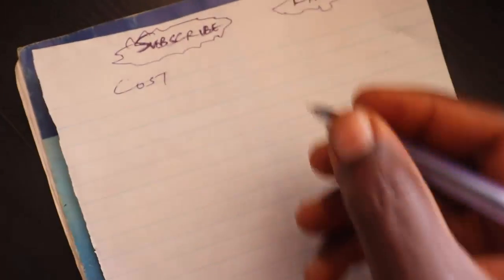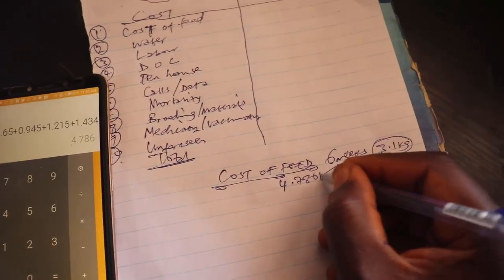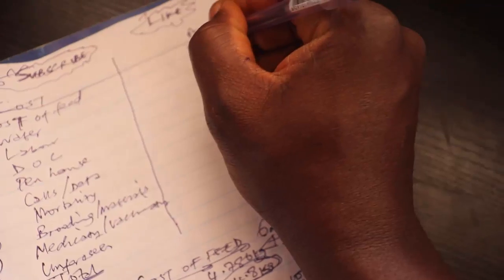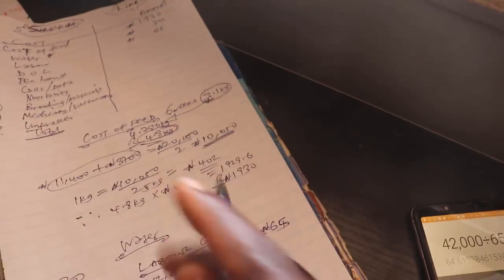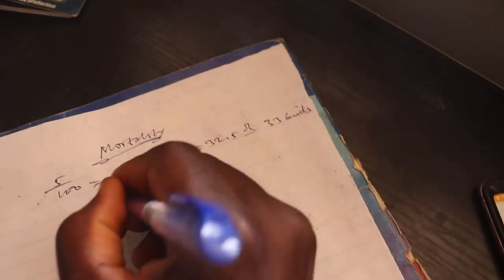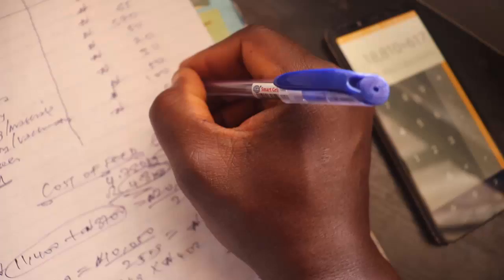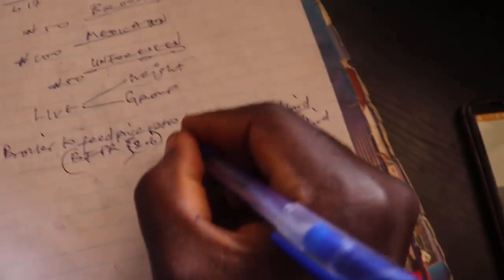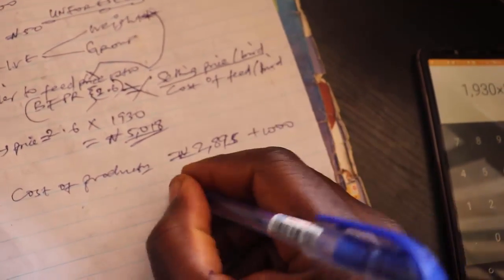How much should I sell my LIVE BROILERS?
Want to learn simple practical ways to run a successful poultry business? Signup to our newsletter here:

In this video, I shared how to calculate how much to sell your broilers, after raising them.

My name is Dr. Enogwe, Johnson Kelechi, a Doctor of Veterinary Medicine and I want to specially welcome you to my Farm's Diary Newsletters.

Here, I'd be sharing with you simple practical ways on how to run a successful poultry business, using my personal experiences and struggles, as a poultry veterinarian and a farmer to help, motivate, educate, inspire and possibly entertain you.

I promise to always keep it 100% real and honest.